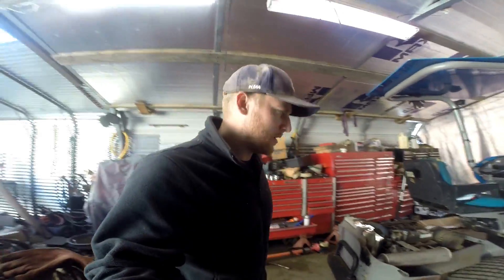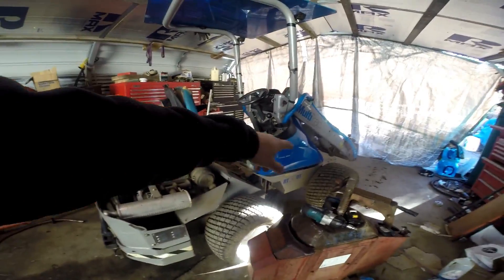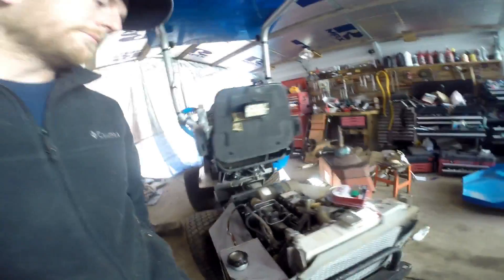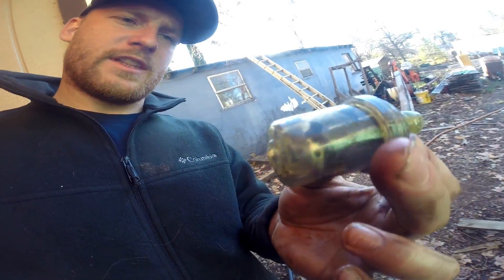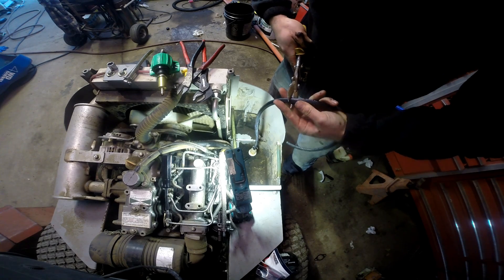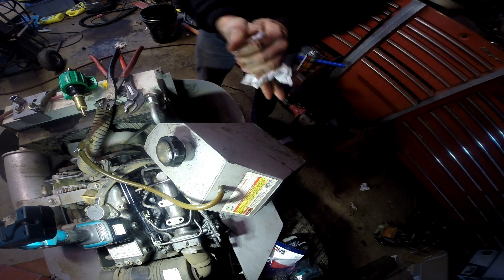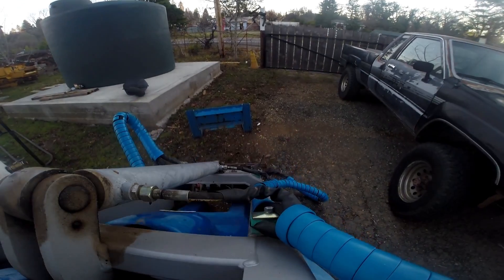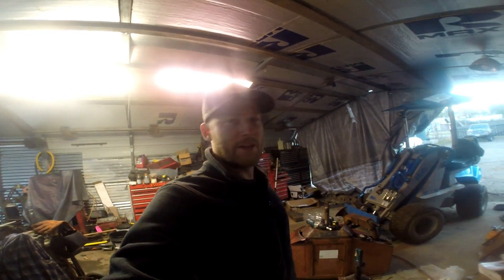FIXING A 3 CYLINDER YANMAR DIESEL ENGINE